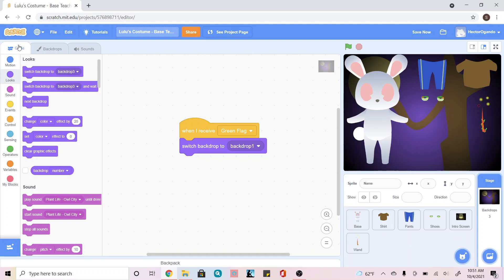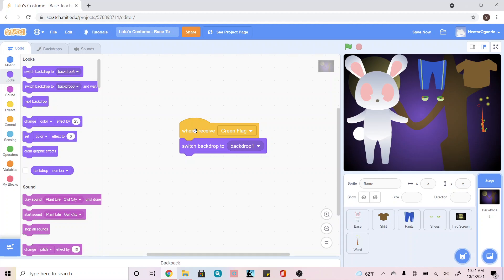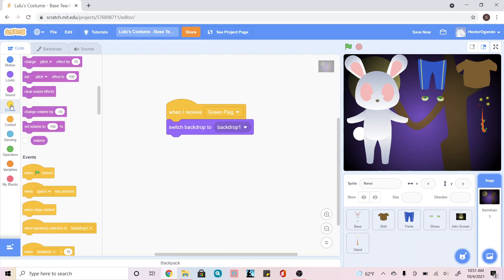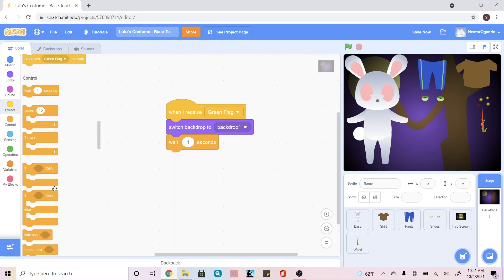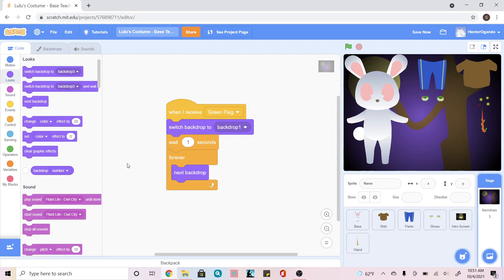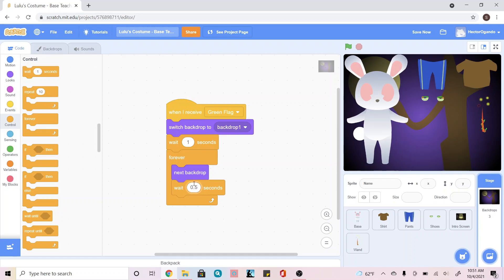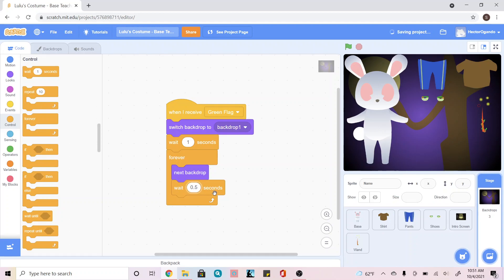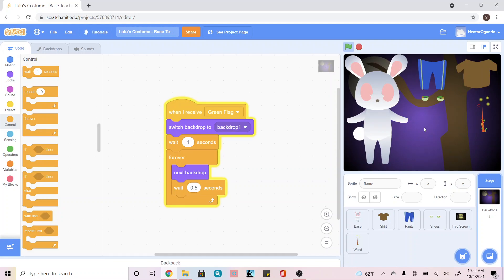Scratch Double Feature Week 2 Deepdive Background Ani Code Step 2